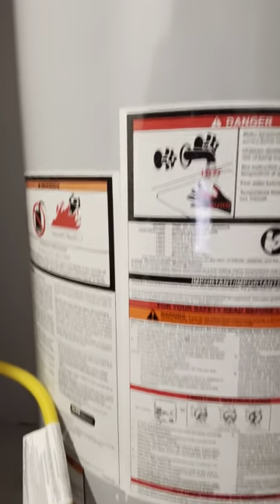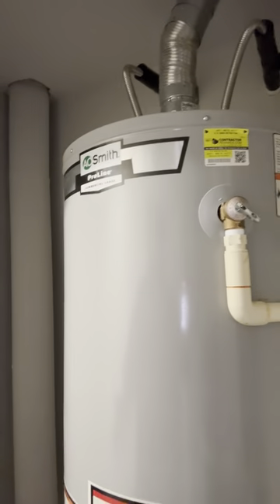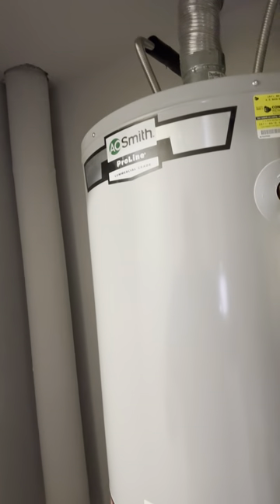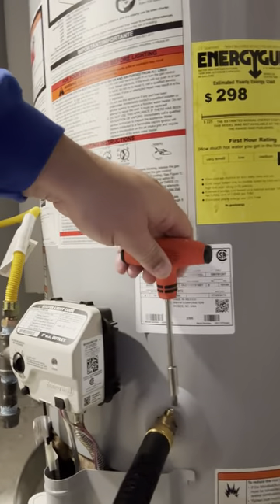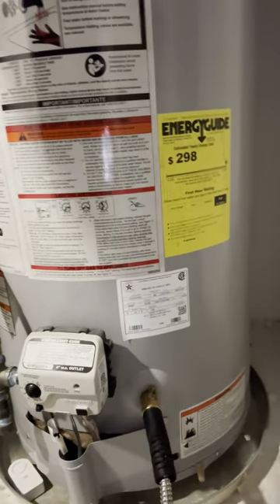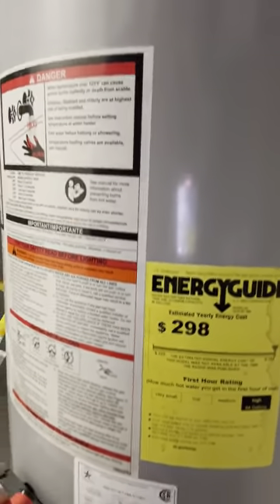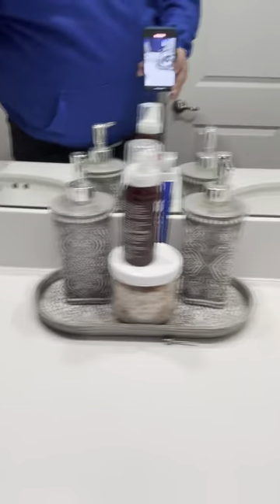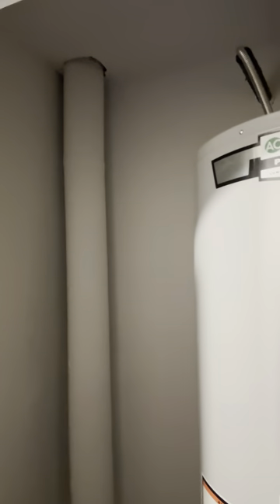How to FLUSH a WATER HEATER | A Step-by-Step Guide by Chorbie's Licensed Master Plumber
Dive into the world of water heater care with our Licensed Master Plumber! 🛠️ Learn the essential steps to flush your water heater and ensure peak performance. Watch the tutorial now for expert insights and keep your home's hot water flowing efficiently. 🔥💦